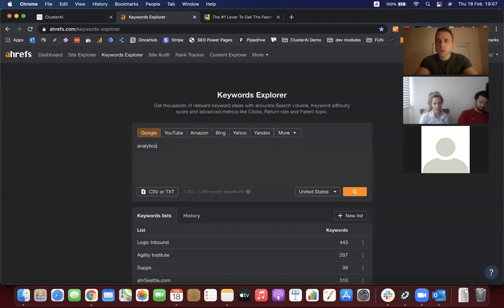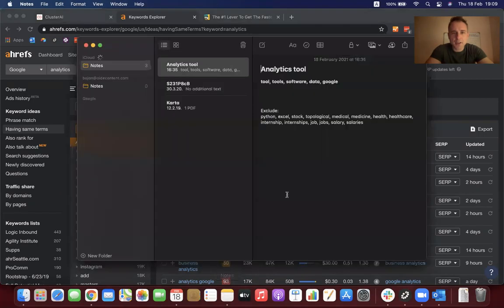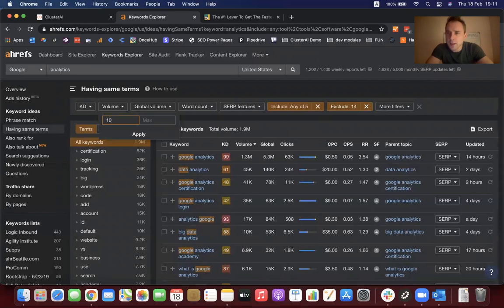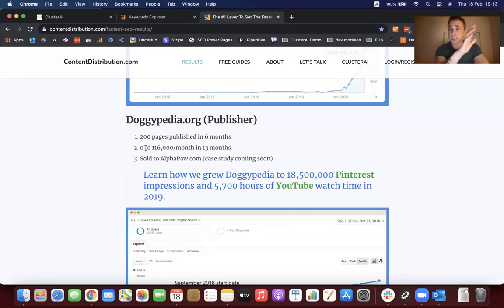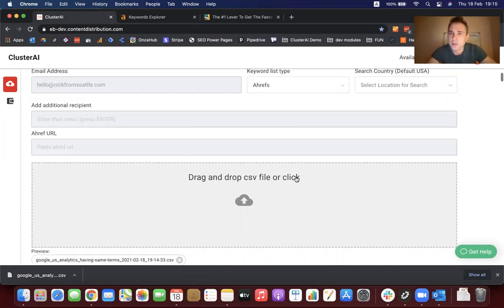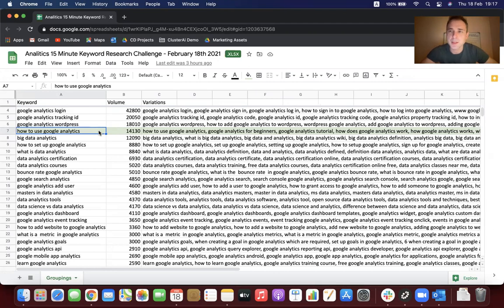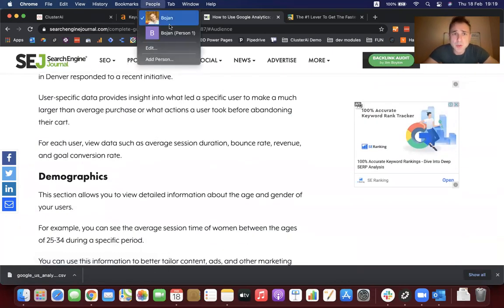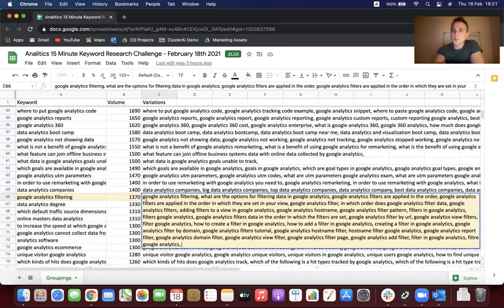Never run out of content ideas again [Keyword Research for Analytics Software]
'What should we write about next?'

Everybody's been there.

But if this is how you approach SEO & content marketing, you're not doing it the right way.

Here's how we map out all content opportunities out there in just 10 minutes.

This time we're doing keyword research in the analytics software space.

And as you know, it is overcrowded.

So if you really want to dominate this field and stand out, you need to...

1. Find every keyword opportunity out there
2. Group those keywords into clusters (so you don't have to produce 100,000 pages of content)
3. Produce the content
4. Be everywhere your audience is

(and this is way easier than you think)

That's exactly what we did on all of our projects:

✔️ 0 to 47,000 organics/month in 13 months for AnyLeads.com
✔️ 0 to 103,000 organics/month in 13 months for LogicInbound.com
✔️ 0 to 116,000 organics/month in 13 months for Doggypedia.org
✔️ 0 to 166,000 organics/month in 13 months for CampusReel.org
✔️ 0 to 500,000 organics/month in 17 months for DoNotPay.com

After you watch the video, check these out...

Join our Facebook group to get the writing guidelines we use to outrank competitors with more backlinks, more writers, and resources (HubSpot, Shopify, and Instagram are just some of them):

Finally, use ClusterAi to remove the guesswork from keyword research and rank consistently with less content:

(and automate the damn thing)